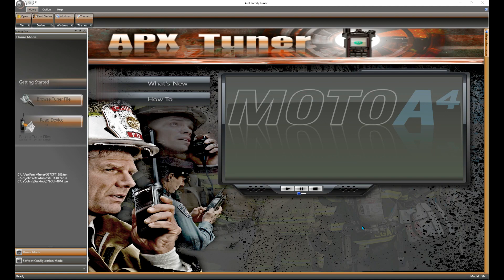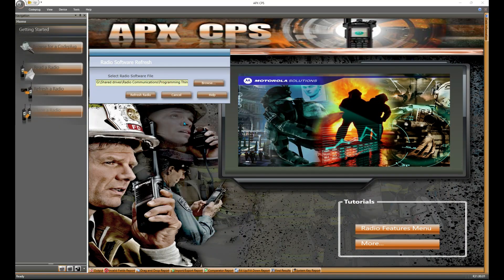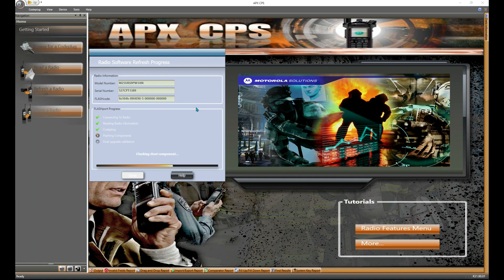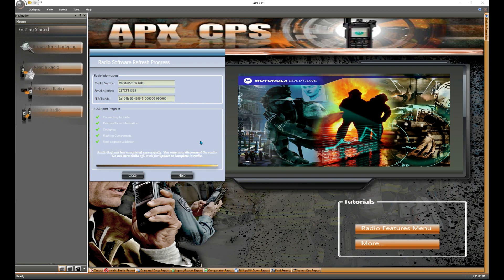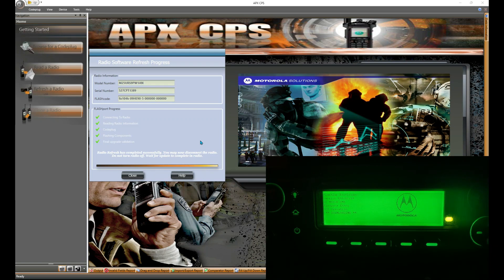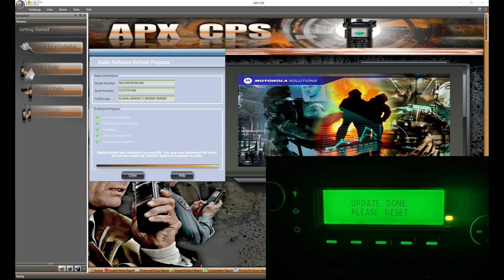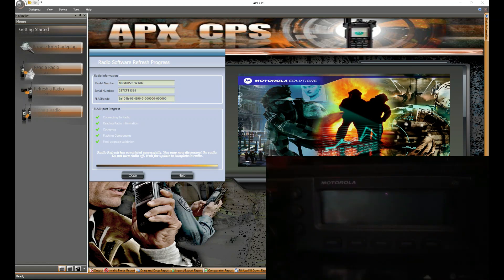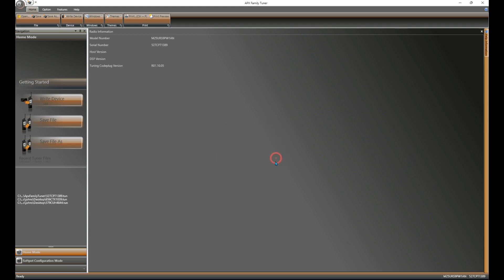How To APX Firmware Update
A simple, but time consuming process. Take your time, don't get in a hurry - especially if you are making a huge jump from a lower number to a higher number!

1. Connect radio to computer, turn it on
2. Using APX Tuner, read and save tuning record, close the tuning file
3. Open APX CPS
4. Navigate to Device, Click on Radio Software Refresh
5. After FW update, go back to APX Tuner
6. Open your saved tuning record, write record, close it out
7. Enjoy your refreshed/updated firmware